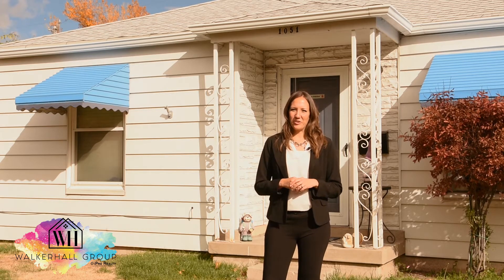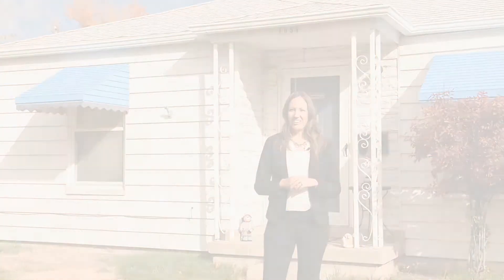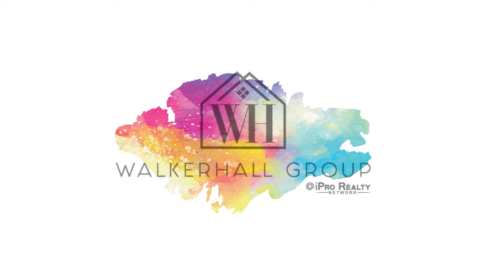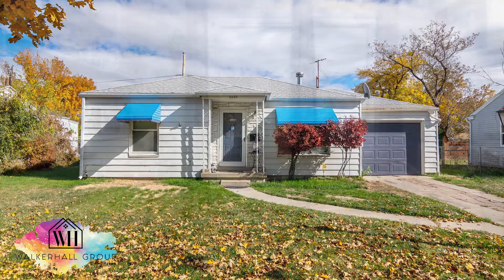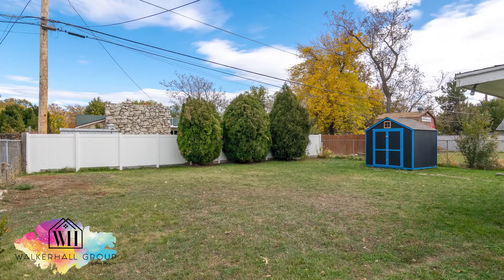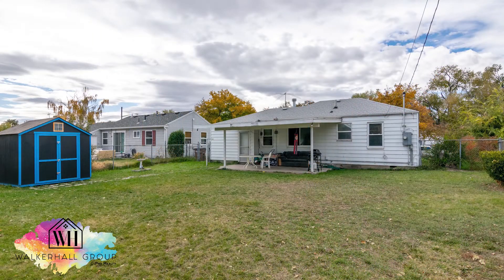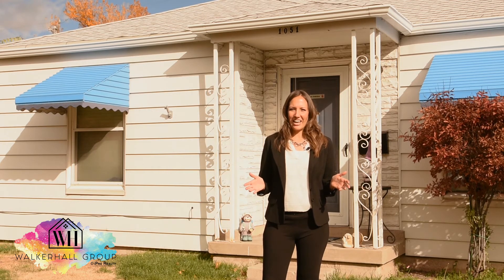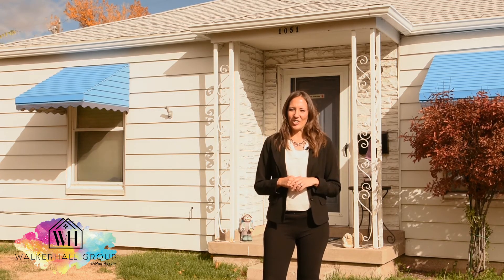Salt Lake Home For Sale - 1051 South 1200 West - Salt Lake City Real Estate $229,900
This beautiful Salt Lake Home for sale is great! It is centrally located with a large lot that is perfect for your kids and pets to play.

It features a large storage shed and a covered patio in the back with a one car garage.

This Salt Lake City Real Estate property is close to shopping, walking trails,  and entertainment.

It is a 2 bed 1 bath home with .16 acre lot.

Would you like to know the value of your home? Click here to request a complimentary home value report

Have real estate questions? I'd love to answer them!

Need help selling your Salt Lake City Home?

Need help buying a Salt Lake City home?

Find out what other Salt Lake City home buyers and sellers have to say about us

About me!
As a sought after Realtor, Amber Almond Hall has helped hundreds of clients since entering the field in 2009. As a Co-Leader of the WalkerHall Group, she has worked to put together an incredible team whose primary focus and goal are happy clients. The WalkerHall Group puts maximum effort into each client’s home regardless of the listed selling price. Every property receives a basic staging consultation, digital marketing platform, professional photography, videography, drone photography, as well as property-specific websites, color brochures, and so much more!

Originally an international business and marketing strategist with her Bachelor’s degree in Business and Marketing from Utah State University, Amber’s love for problem-solving, people, and marketing has followed her into her real estate business. She strives to remain ahead of the trend curve and has developed many processes to work well with other agents as well as her clients to create a winning environment for everyone she works with. Amber’s ultimate goal is to help clients, fellow agents, and the community in any way she can. In addition to her career, Amber loves spending time with her husband, Darin, and children. She loves to be active and outdoors doing things like hiking, swimming, skiing, snowshoeing, camping and traveling.

The WalkerHall Group Is Dedicated To Our Client’s Success
The WalkerHall Group has been serving the needs of local home buyers and sellers for over 20 years. We specialize in taking care of our client’s needs, wants, and real estate dreams! Our expertise will walk you through all that comes with buying and selling Utah real estate including negotiations, legal documents, lending, and so much more! Whether you’re a first time home buyer or a multi-unit investor, we’re positive you’ll have unmatched experience when you work with the WalkerHall Group!

The WalkerHall Group
1265 E Fort Union Blvd, Ste 100
Cottonwood Heights, Ut